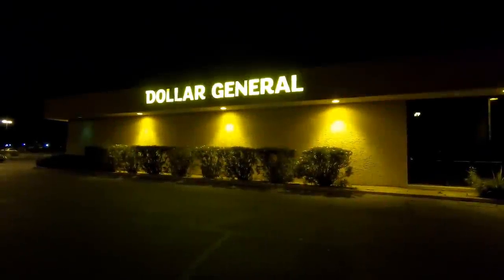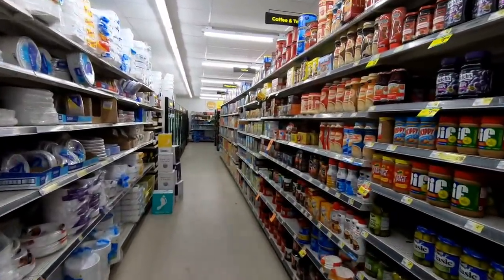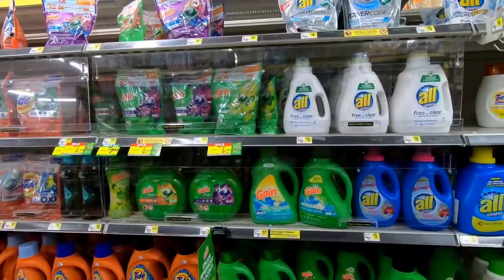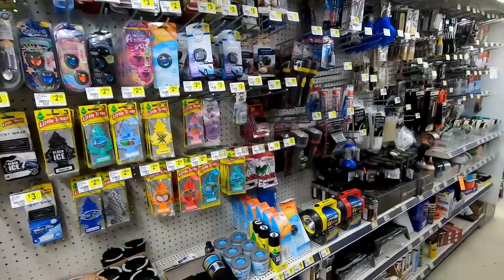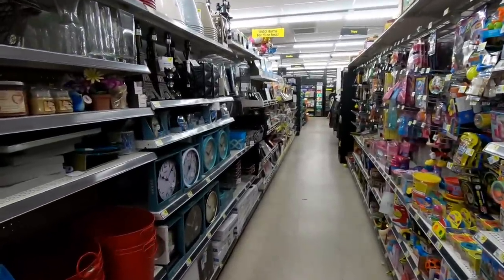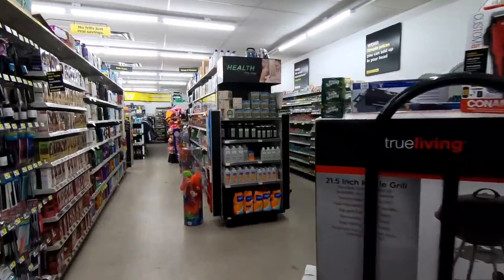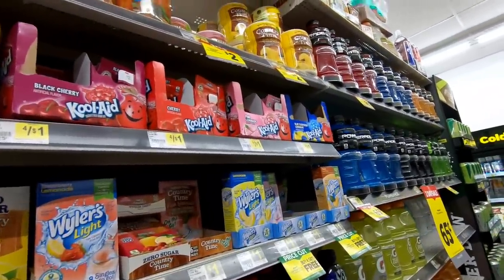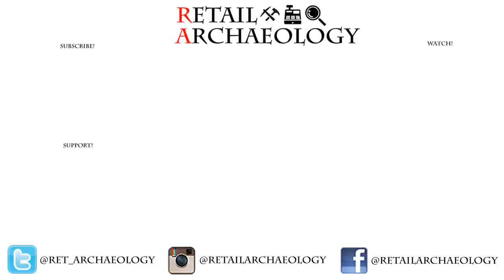Dollar General: How Are They Thriving?!?! | Retail Archaeology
In this episode we take a look at Dollar General, a thriving retailer who's stores seem to be a mess.